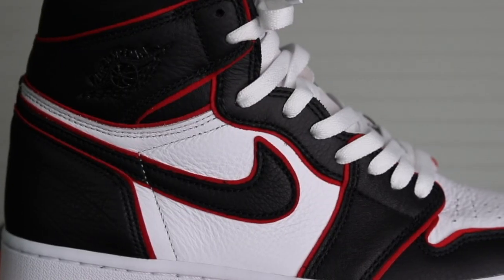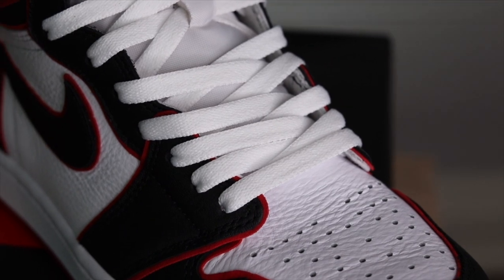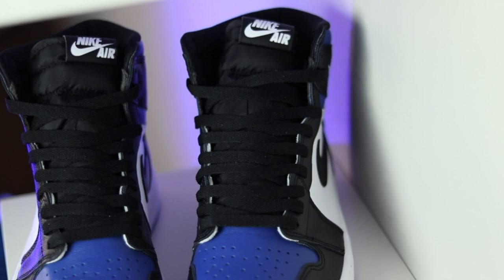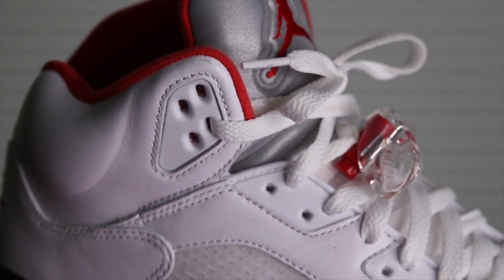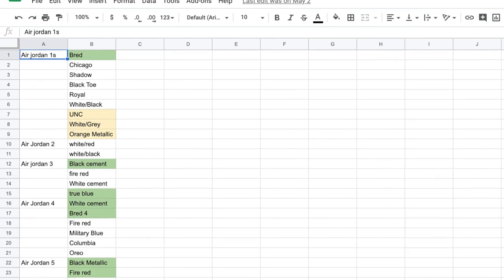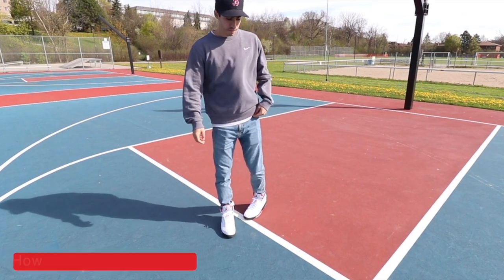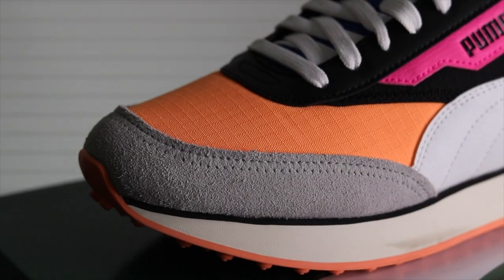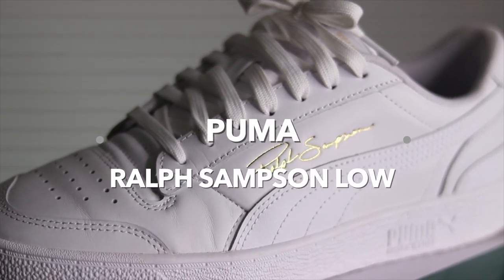My BEST and BIGGEST sneaker/clothing haul EVER! (AJ1s + Puma + Topman)